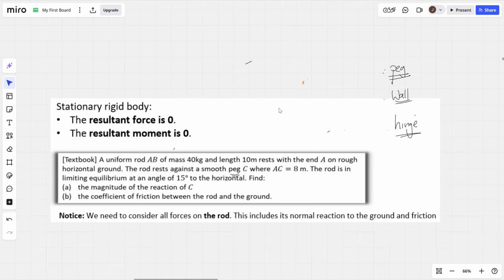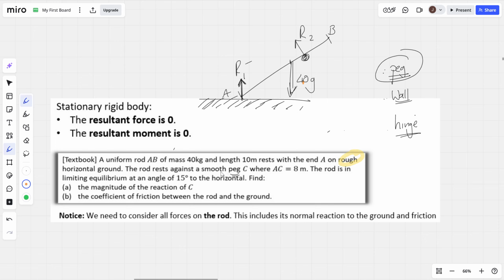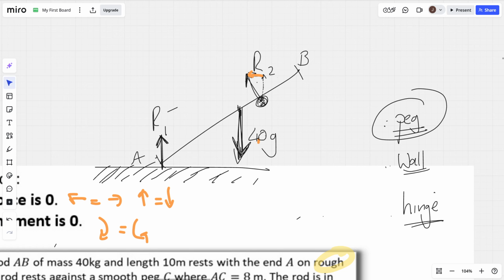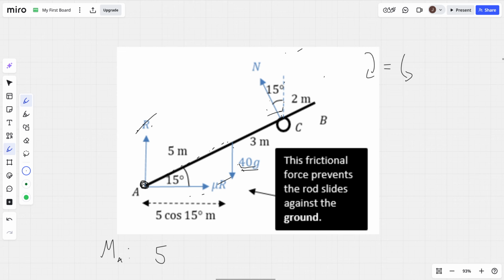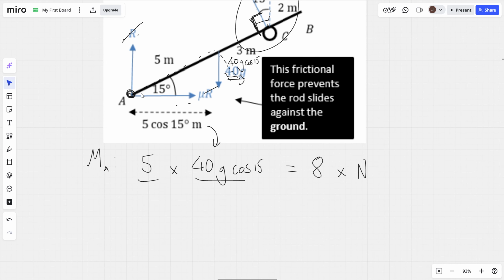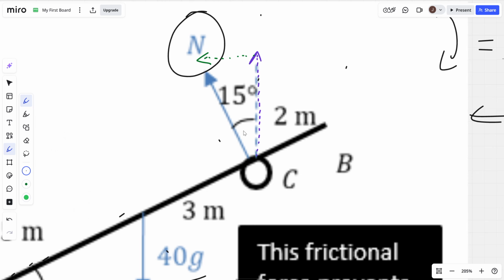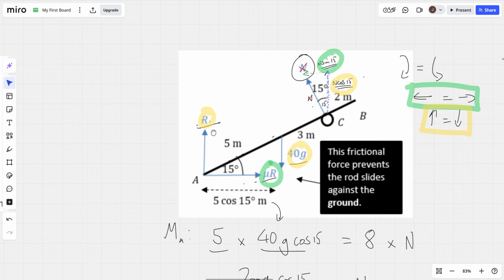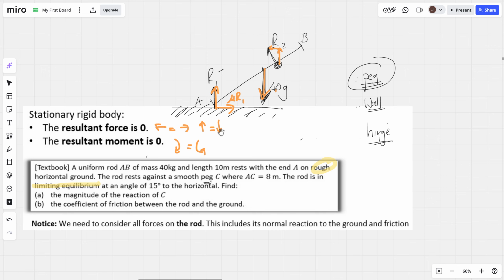7D - Moments Questions with a Peg